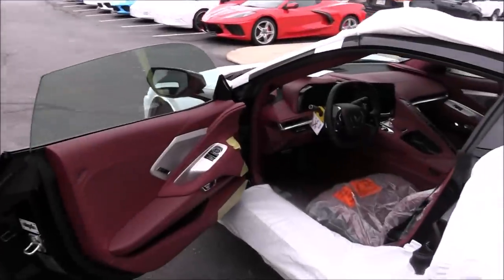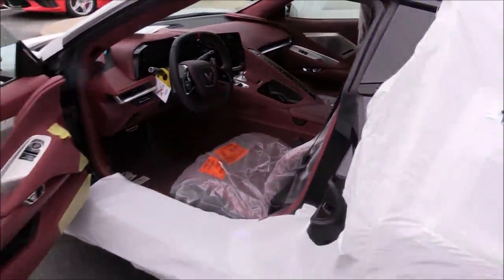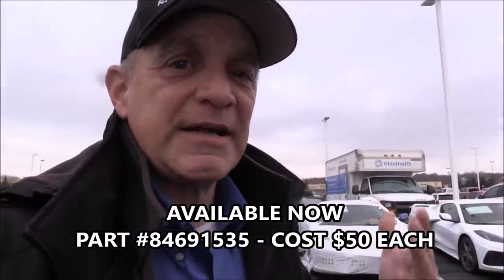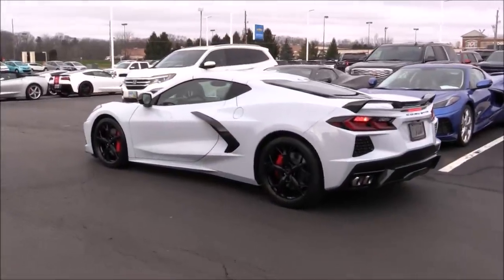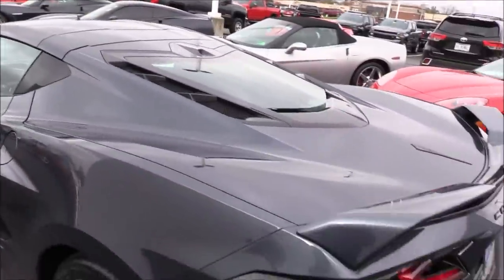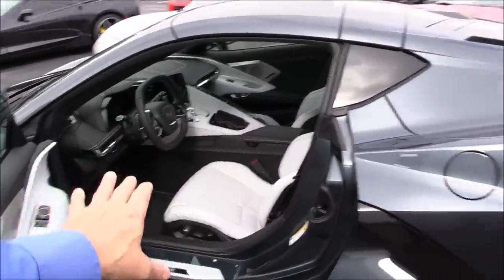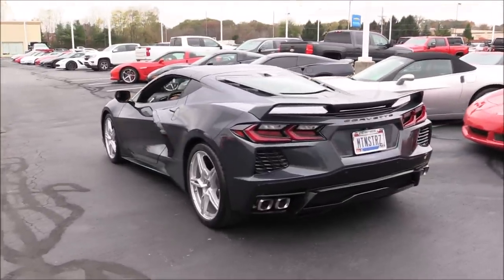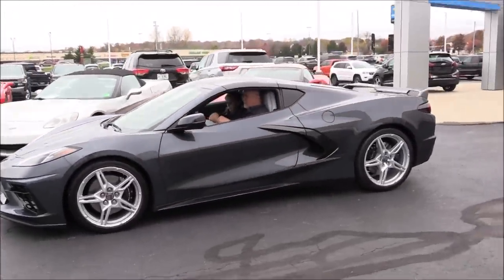SEND OFF PAT CELEBRATIONS ~ MEET NEW CORVETTE OWNERS & QUESTION FOR YOU!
Today’s Upload, Day 2 of our Send Off Pat Celebration week!
It’s fun sharing the deliveries of the awesome people we deal with, also a quick question for you folks watching today’s Vlog!

9000 East Broad St SW